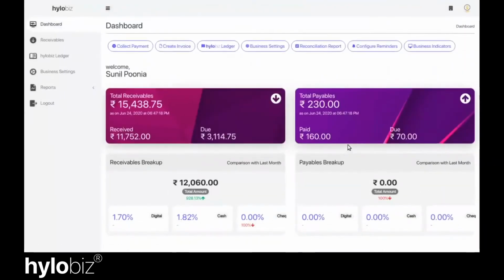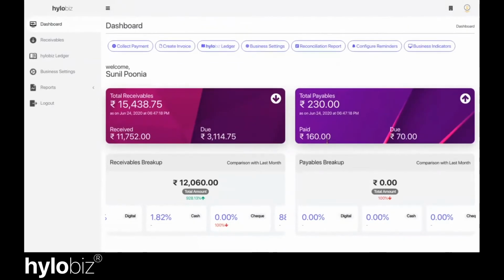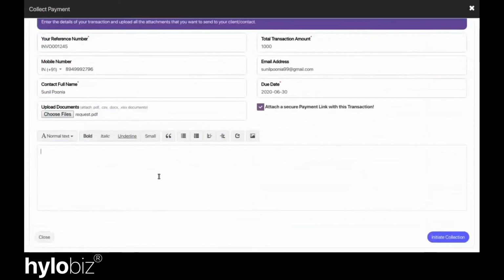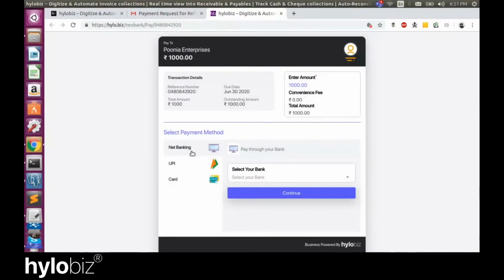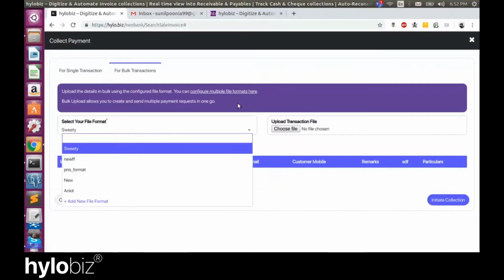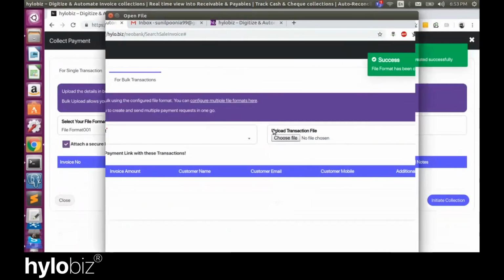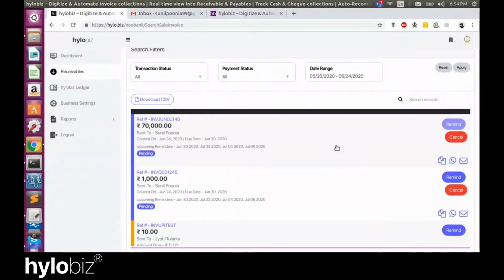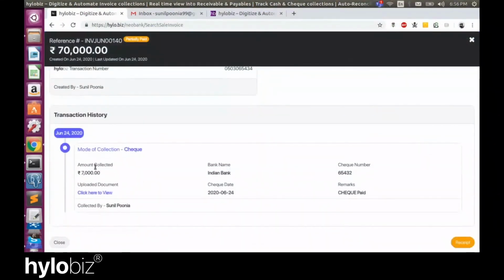Get Your Invoices Paid Faster - Hylobiz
Business Banking “redefined”

Faster Collections | Integrated ERPs | Automated Reconciliation | Neobank
A new edge business banking platform for Microbusinesses, Freelancers, SMEs and Enterprises

Get step by step detailed instructions on how to use the platform for managing your payments

0:00 Introduction
0:41 How to use the features